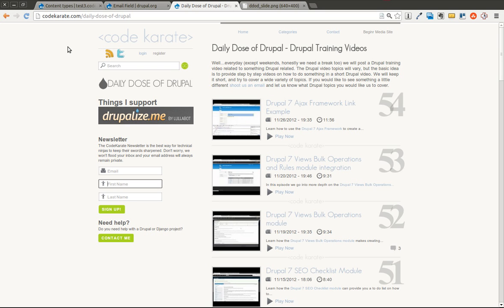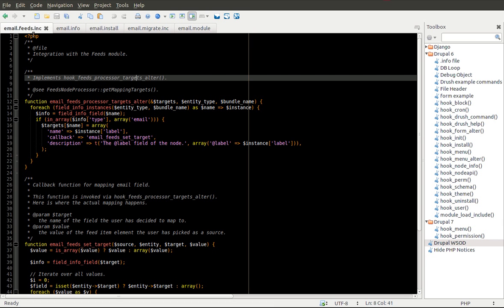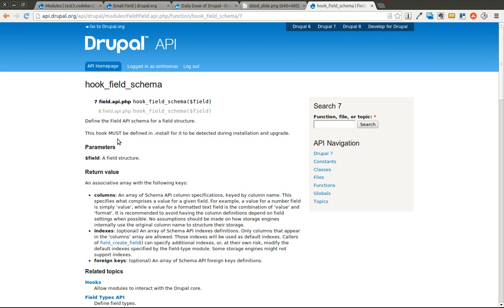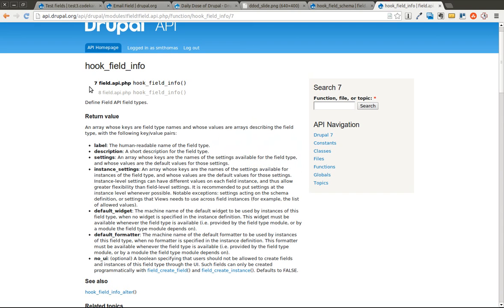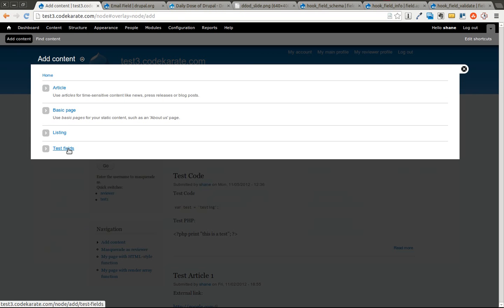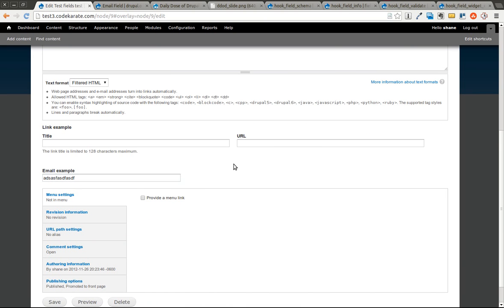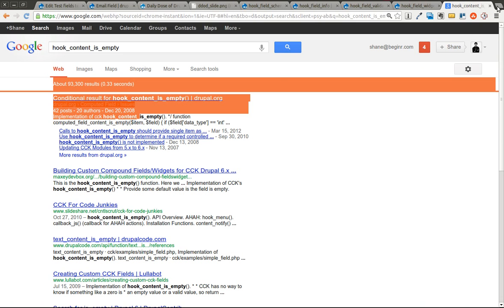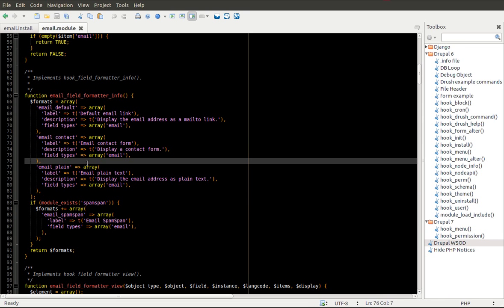Module Investigator: Drupal 7 Email Field part 1 - Daily Dose of Drupal episode 55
This is the first ever Module Investigator episode of the Daily Dose of Drupal. In a Module Investigator episode, I walk through the module PHP code of a module that I have covered in another Daily Dose of Drupal episode.

In this episode I look at the code of the Drupal 7 Email Field module that I covered in the Daily Dose of Drupal episode 42.

This is a rather long episode, but it covers a lot of important topics.

In this episode you will learn:

- The basic architecture of a Drupal module
- What the LICENSE and README files are for in a module
- How the .info file is used to tell Drupal about the module
- How various Drupal hooks are used to integrate a module with Drupal
- How the Email Field module uses the Drupal 7 Field API to create a new Drupal Field Type